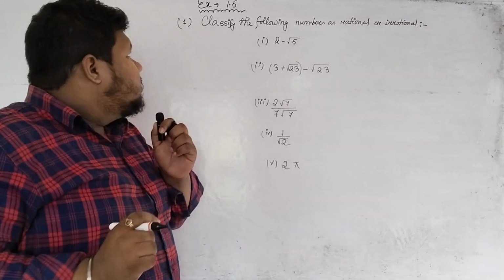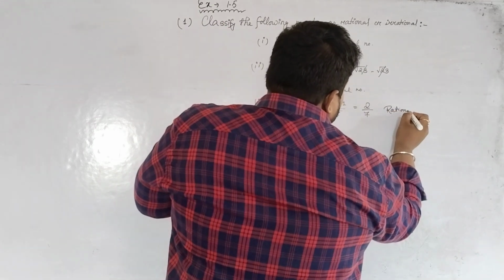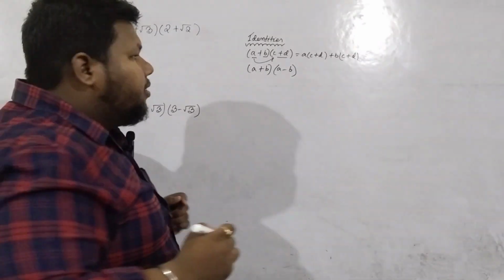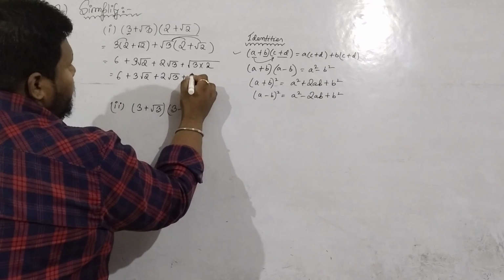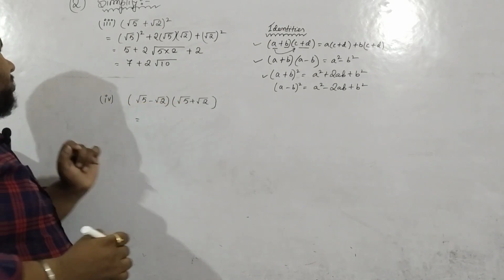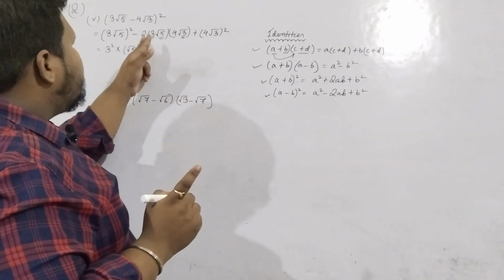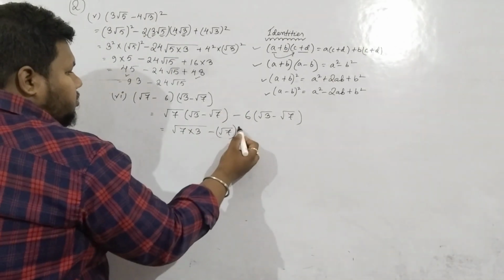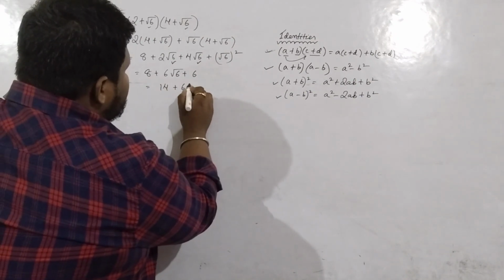Class 9 Maths Ex 1.5 Q.1 and 2 all solutions